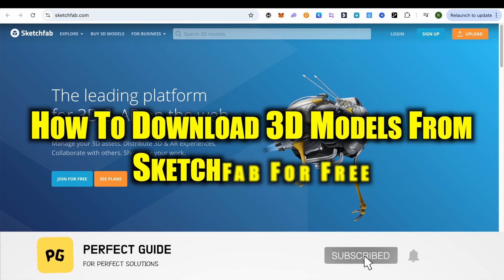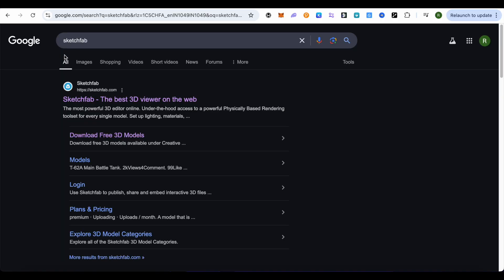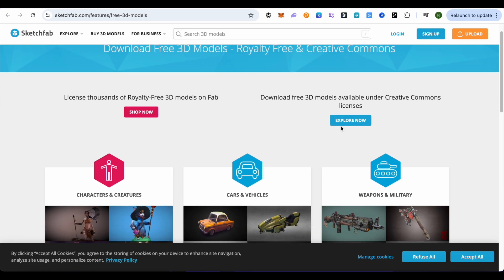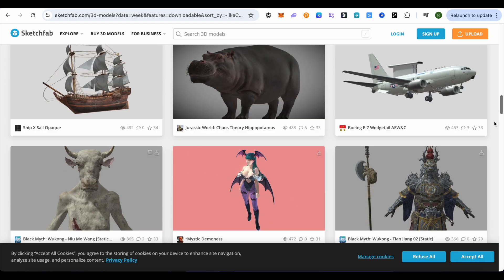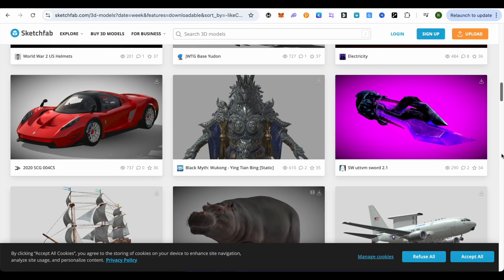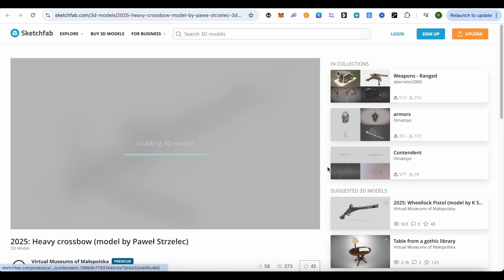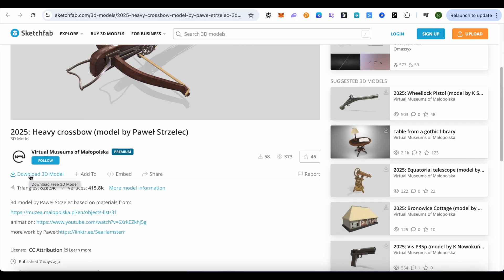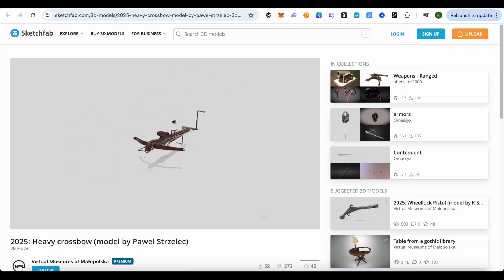How To Download 3D Models From Sketchfab For Free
Download 3D Models From Sketchfab For Free
How To Download Paid 3D Models From Sketchfab
How To Legally Download 3D Models From Sketchfab For Free